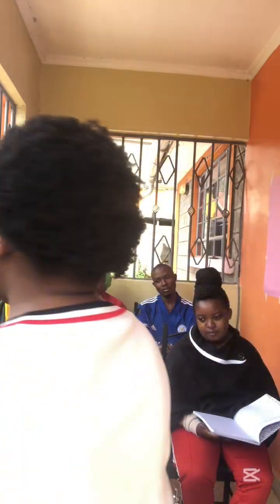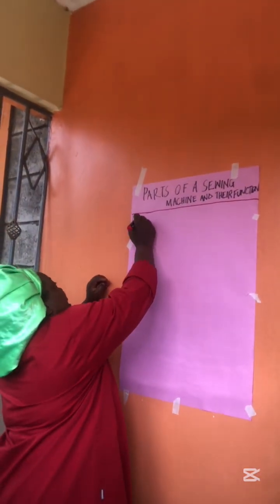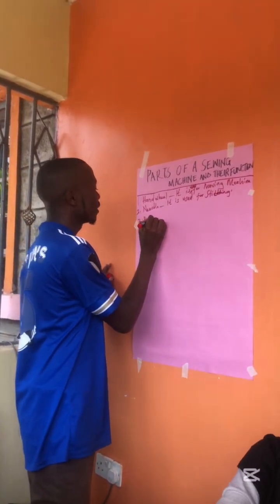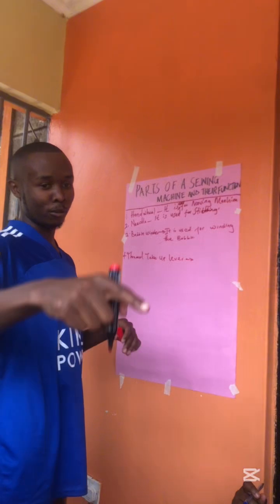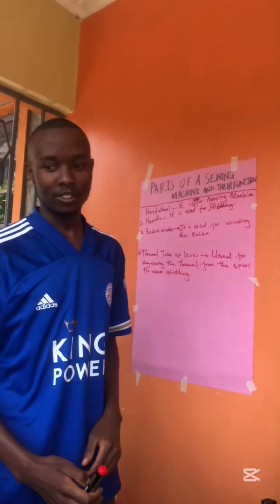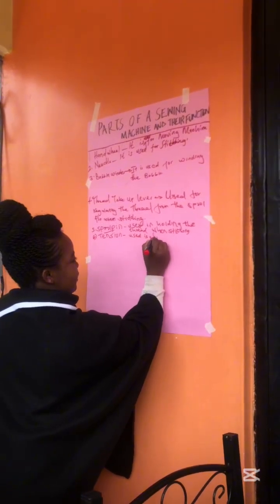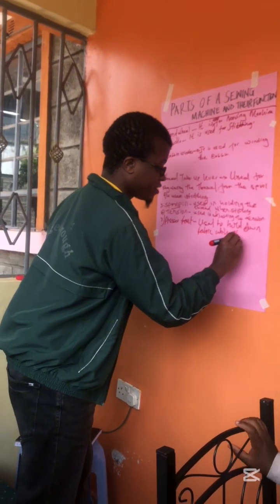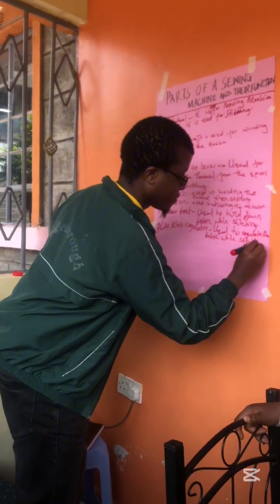20 November 2025